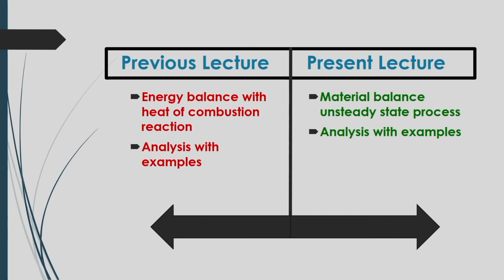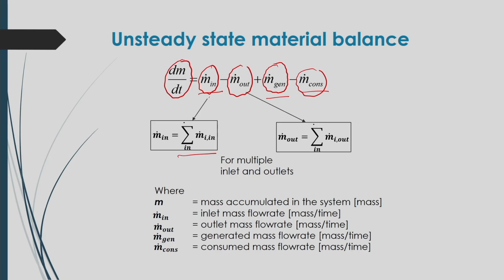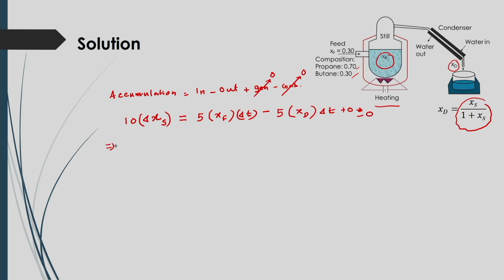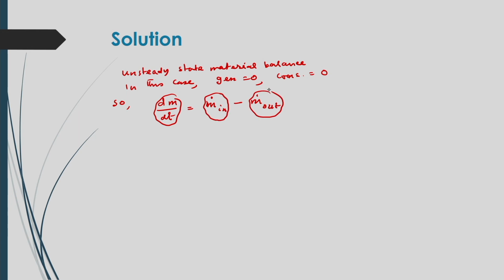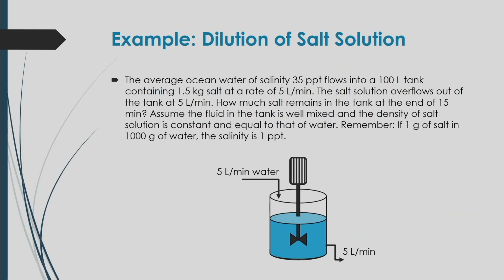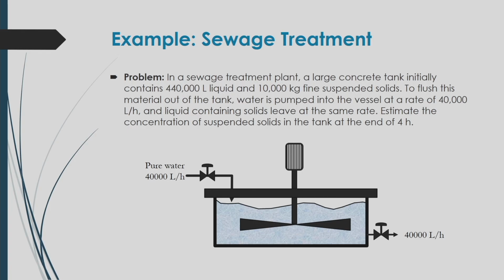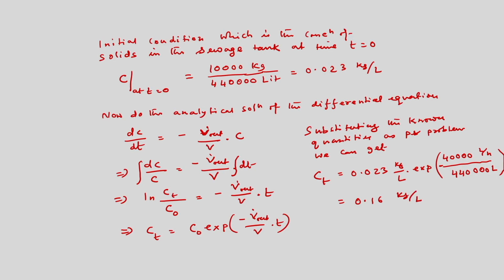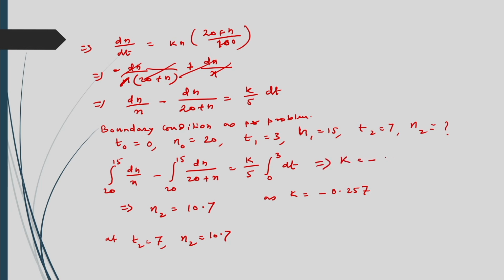Lec 27 : Material balance of transient process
Transient process, unsteady state process, material balance

1. The translated content of this course is available in regional languages.

2. Regional language subtitles available for this course
To watch the subtitles in regional language:
1. Click on the lecture under Course Details.
2. Play the video.
3. Now click on the Settings icon and a list of features will display
4. From that select the option Subtitles/CC.
5. Now select the Language from the available languages to read the subtitle in the regional language.